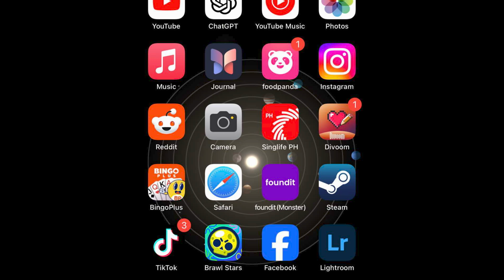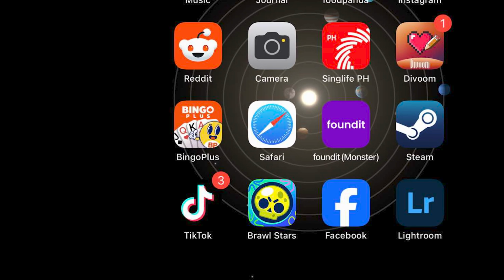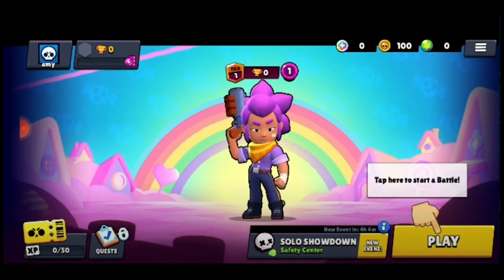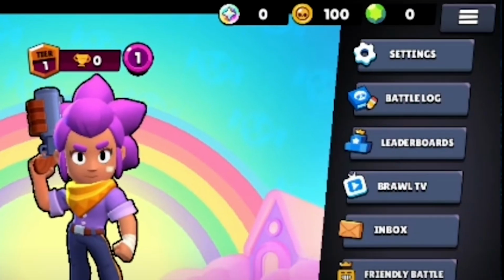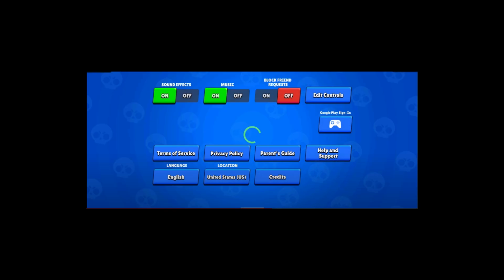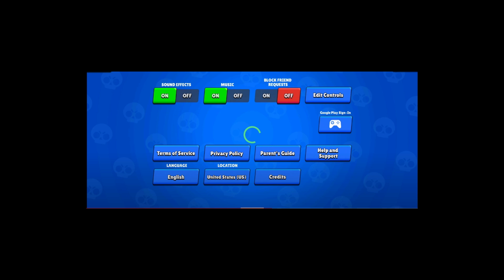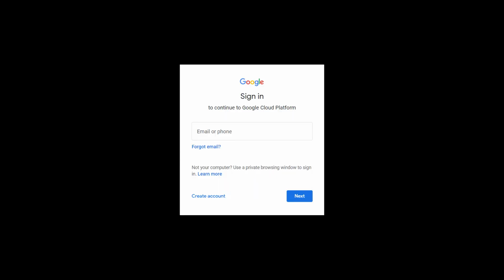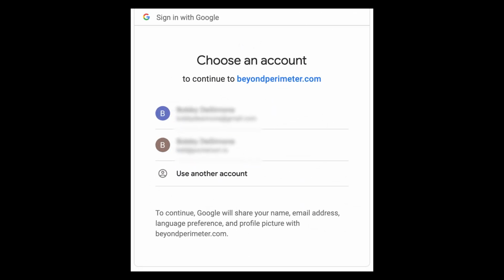HOW TO LOGIN WITH GOOGLE PLAY IN BRAWL STARS 2025! (FULL GUIDE)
Unlock the fun in Brawl Stars by learning how to log in using your Google Play account! This comprehensive guide will walk you through each step of the login process, ensuring you can easily access your game and sync your progress. Whether you're a new player or returning, our full guide has you covered for a seamless gaming experience. Dive into the action and never miss a beat in Brawl Stars!